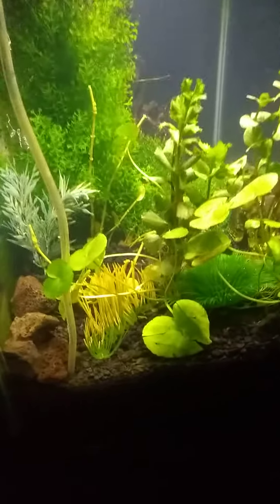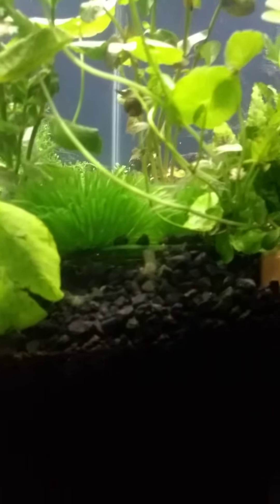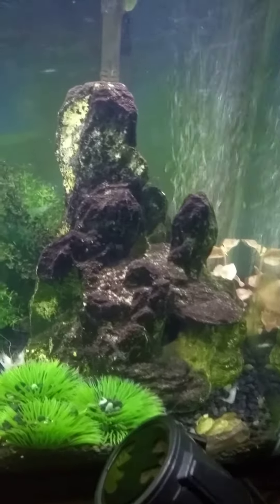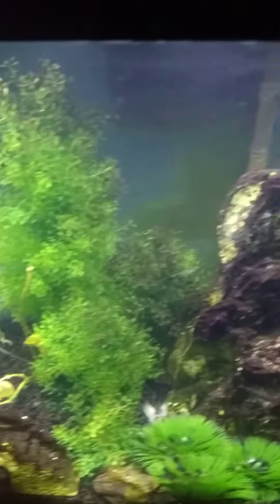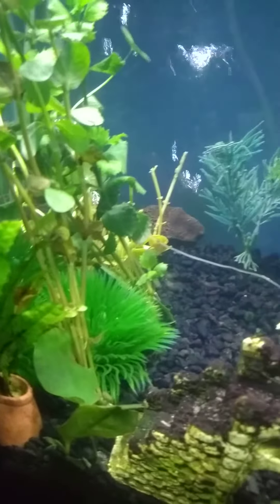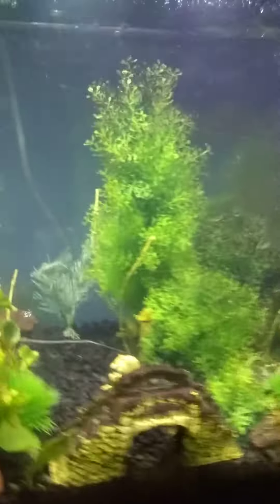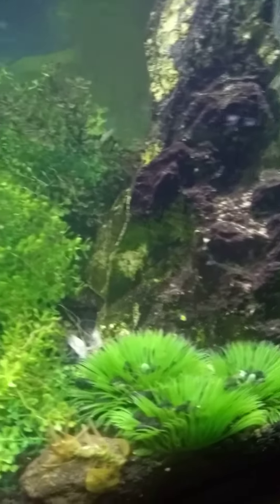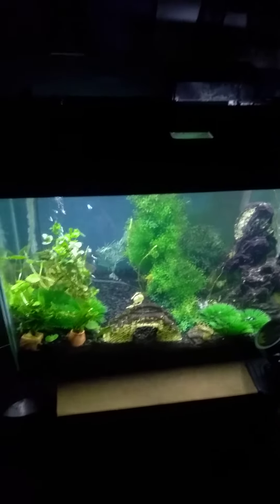planted ghost shrimp tank plus brisnel nose pleco